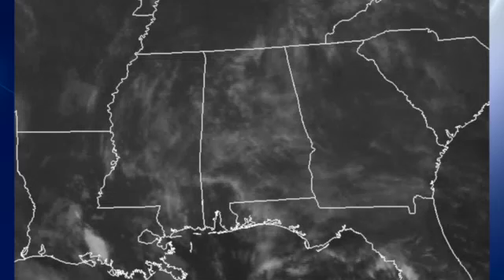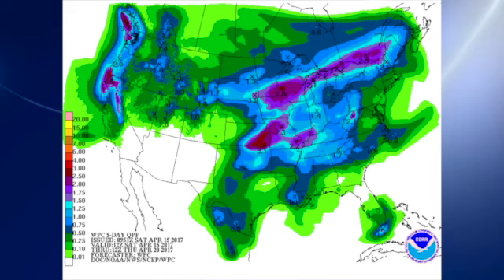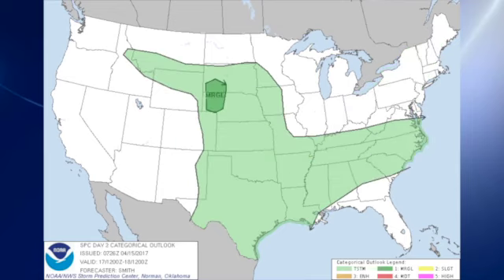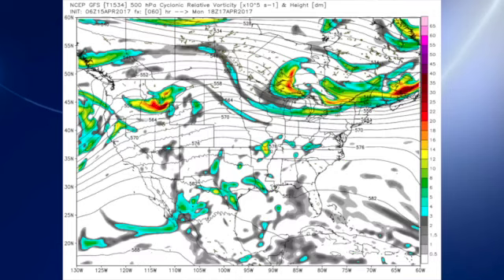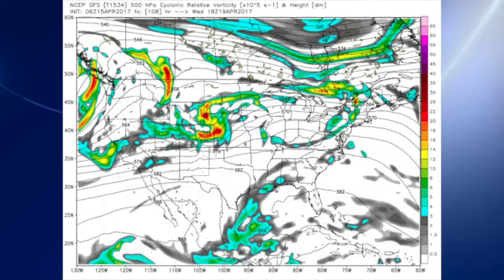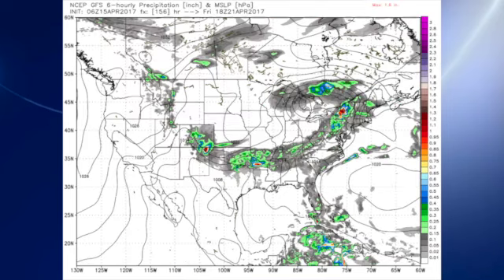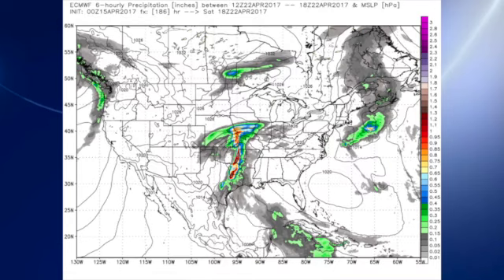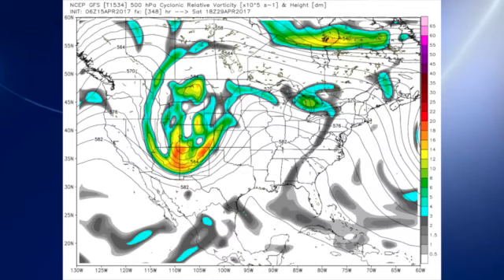April 15, 2017, Weather Xtreme Video